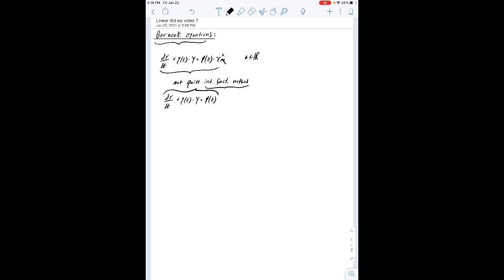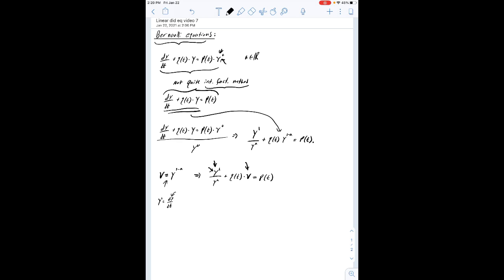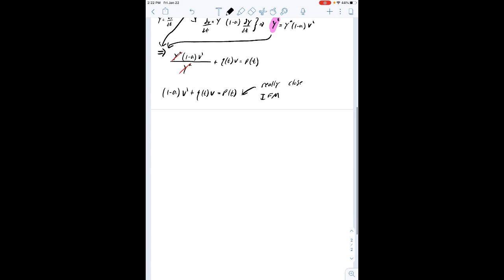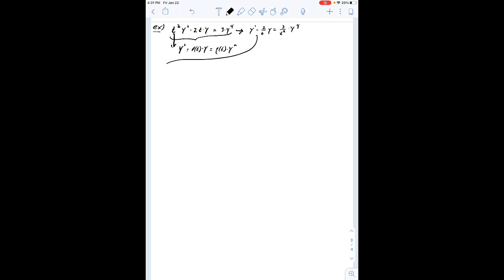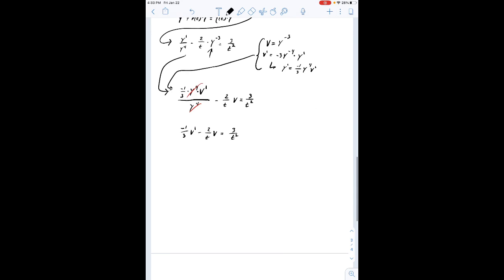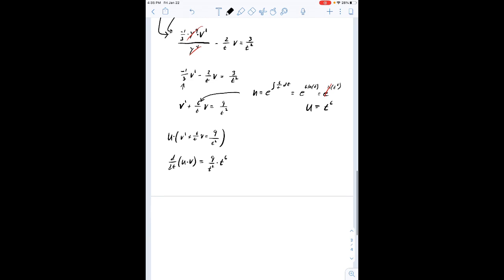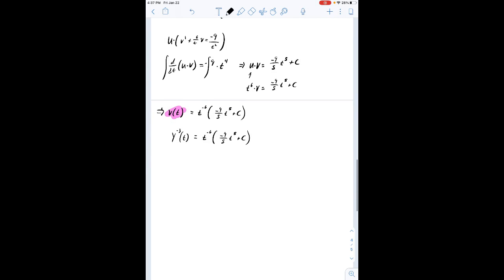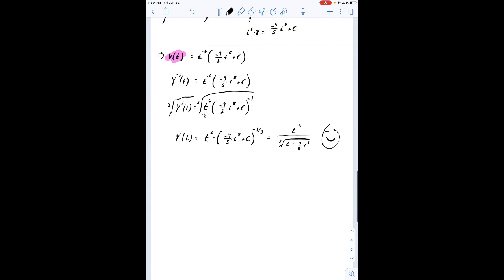How to solve Bernoulli differential equations (sneaky integrating factor method problems)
In this video I go over a special type of first order differential equation called the Bernoulli equation and how a simple change of variable results in an integrating factor method problem.
Note: I forgot to divide by the (1-a) term in the first part when solving for y' in terms of v' and y. So instead of a (1-a)^-1 factor we should have a (1-a) factor.